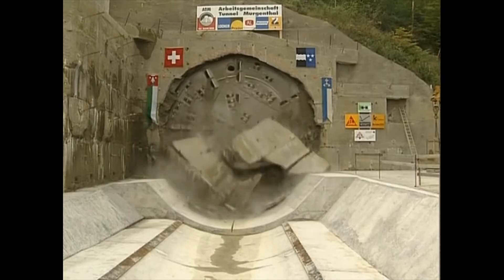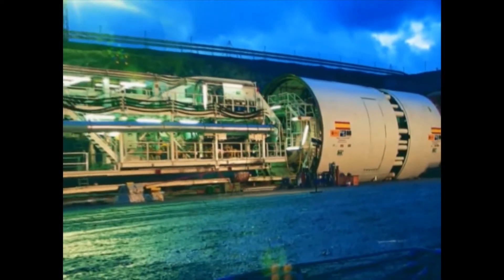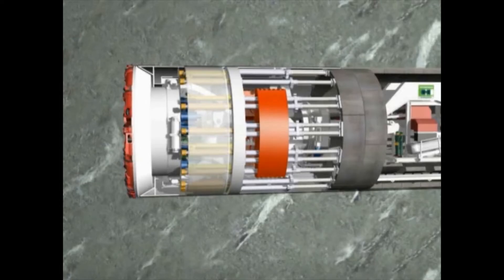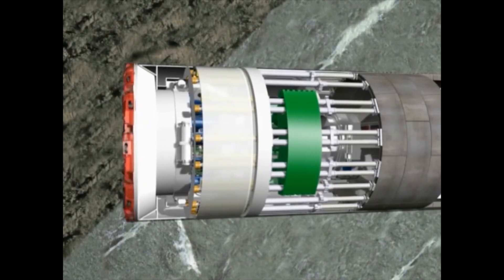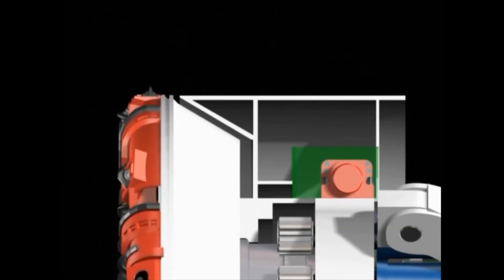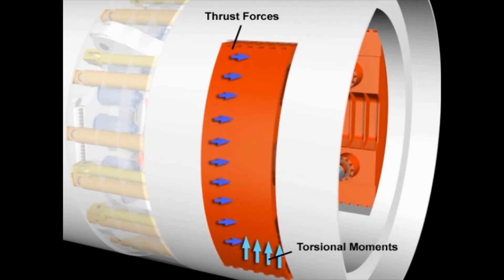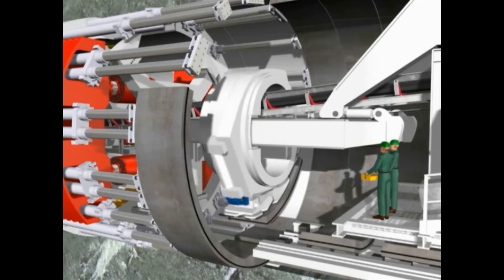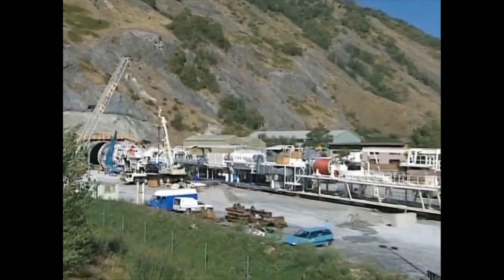Double Shield TBM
Continuous tunnelling at maximum speed